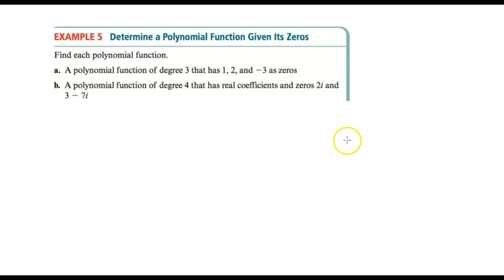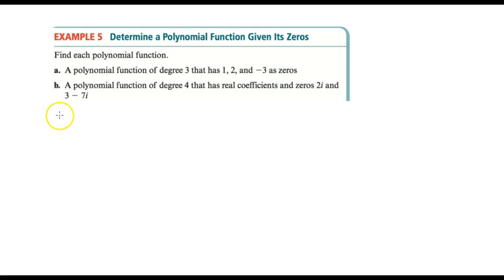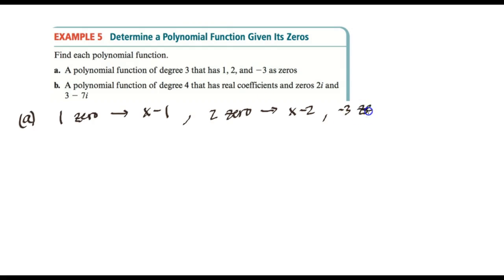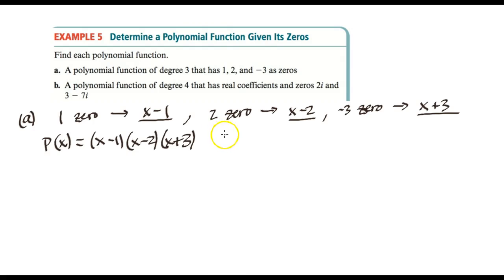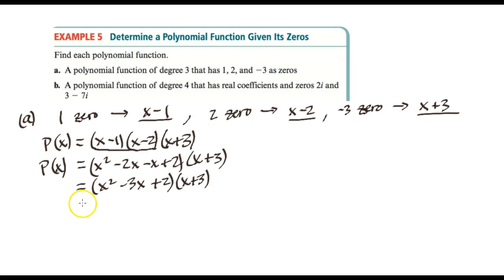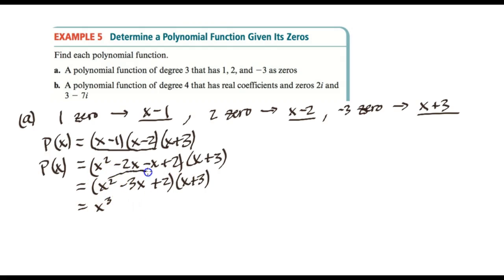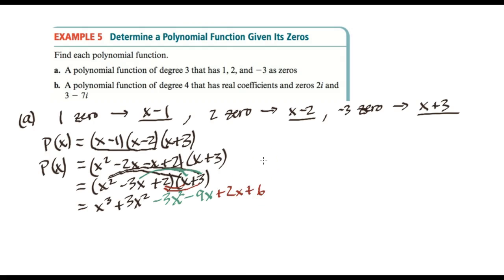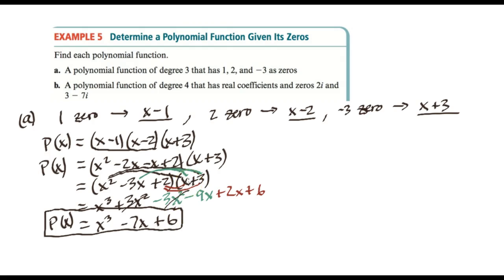Chapter 3 - Section 4 - Example 5a